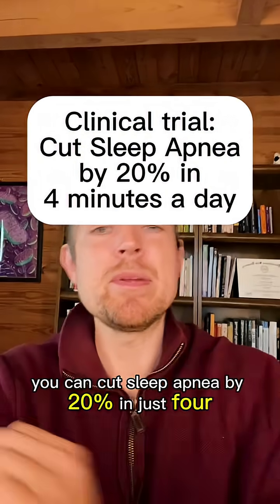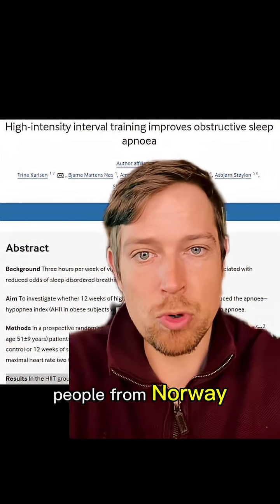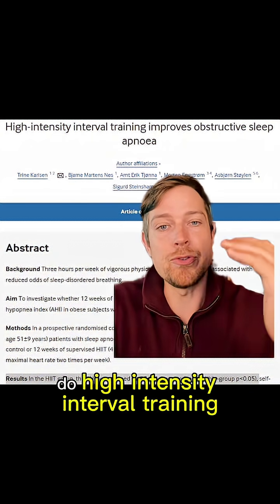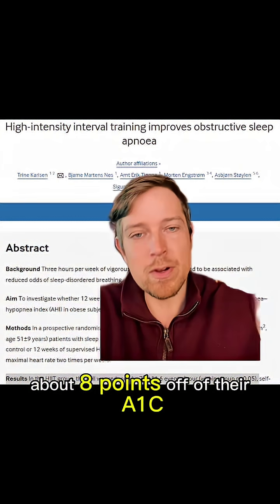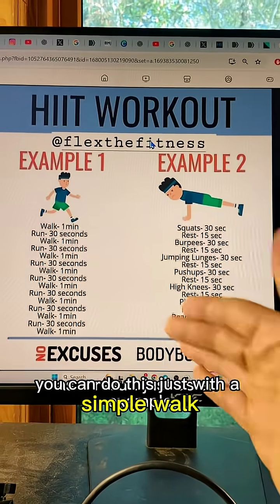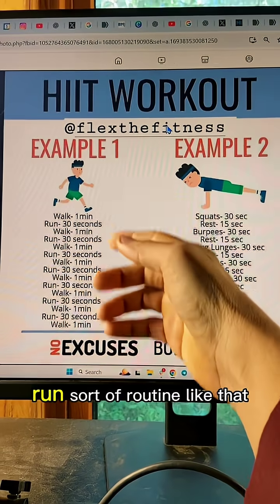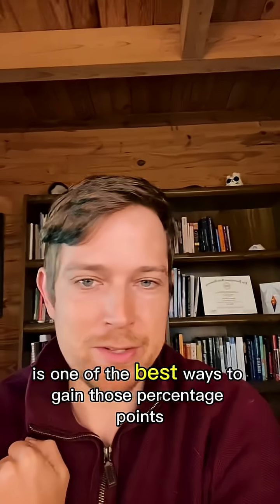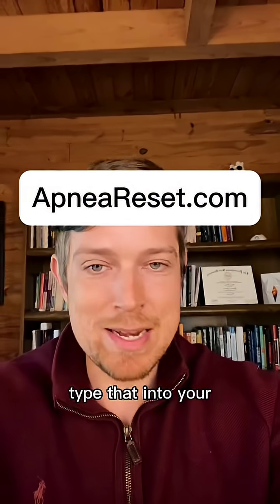You can cut sleep apnea by 20% in just 4 minutes a day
Sounds like a fitness ad — but it’s straight from a clinical trial in Norway.

Researchers had people with severe sleep apnea do short bursts of high-intensity exercise — just 2 minutes on, 2 minutes off.

After a few weeks, their apnea severity (AHI) dropped by 20%. No dieting. No weight loss. No CPAP changes.

Their bodies simply became more metabolically efficient — which improved nighttime breathing on its own.

You can mimic this effect with walk-run intervals or short body-weight circuits.
Push hard for a bit. Rest. Repeat.

That’s a good start — but it’s only part of the fix.

The other 80% depends on how your airway, breathing mechanics, and recovery interact.
To actually solve sleep apnea long-term, your plan needs to match your body.